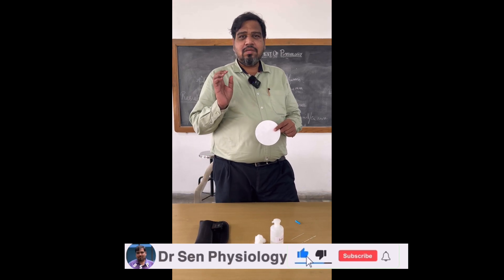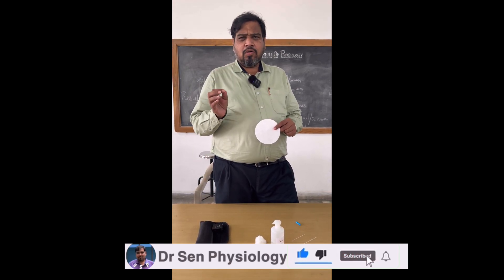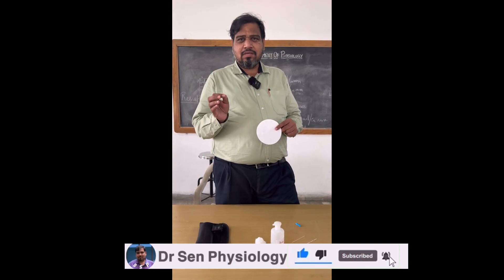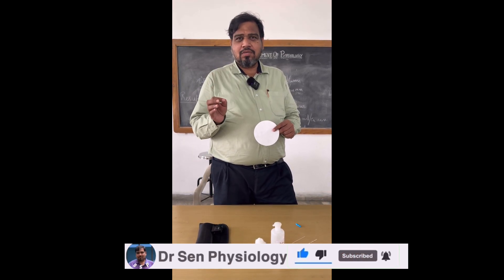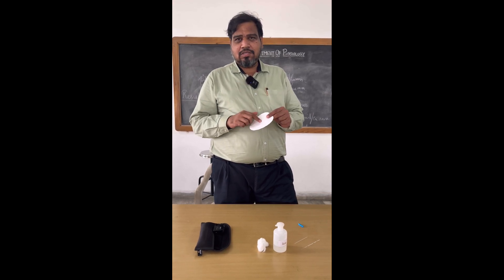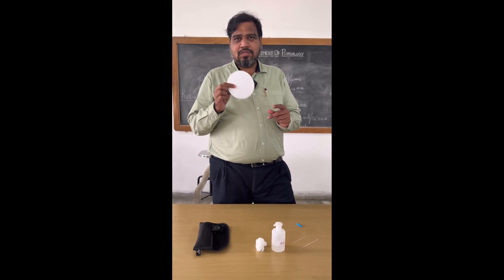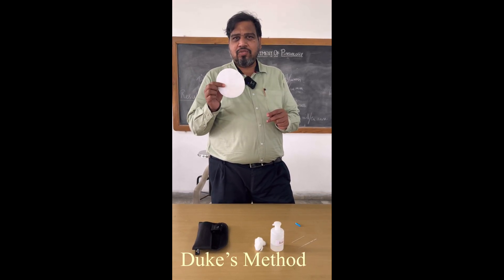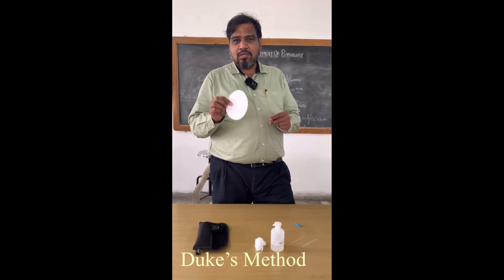Estimation of Bleeding time-Duke’s method. Common mistakes done by students during the experiment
Estimation of Bleeding time-Duke’s method
Common mistakes done by students during the experiment